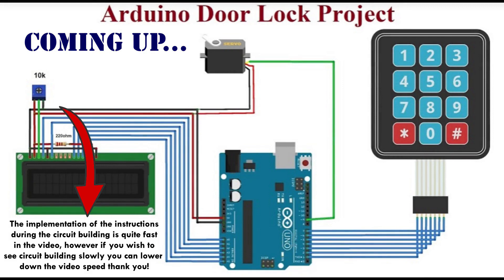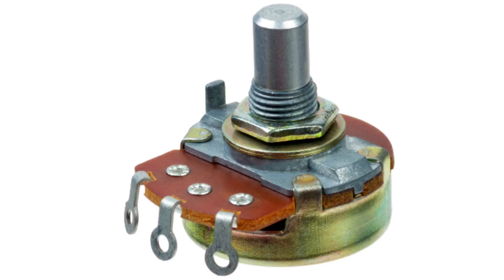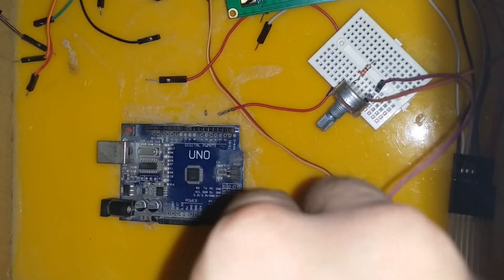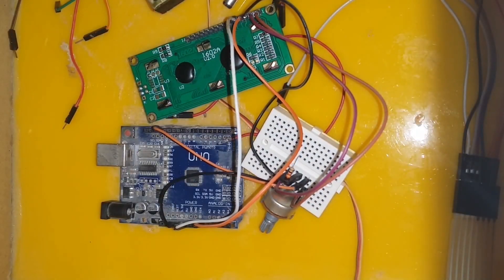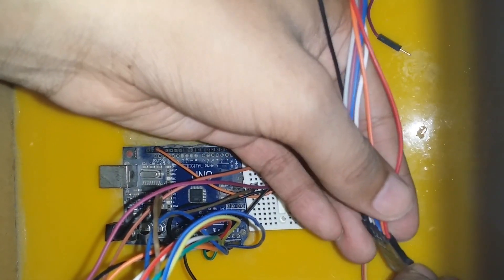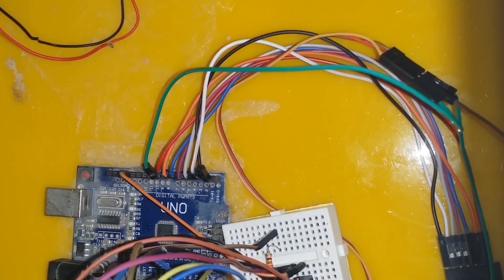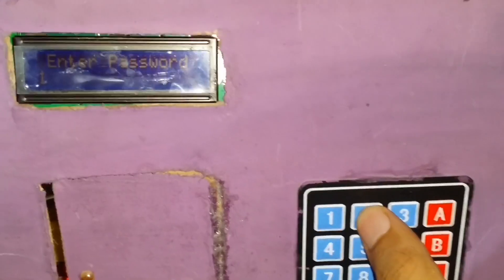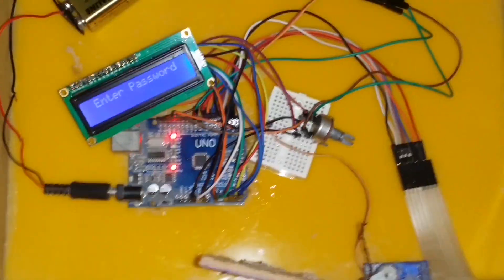How to make a password-protected door lock security system at home! | Using Arduino UNO | Hardware!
In this video, you can learn how to design and troubleshoot a password-protected door lock using Arduino UNO, an LCD Display, and a Servo-Motor. This project also requires a 4 by 4 or 4 by 3 keypad for the iteration of the user and the mechanism.
We are implementing this project on Tinker CAD first to troubleshoot the errors as this project involves a little bit of complicated programming due to multiple functions. On the other side, the hardware for this project is also very complicated due to the interaction of an Arduino, LCD, Servo-motor, and a Keypad!
This project is very useful as you can make one of them for each safe or doors of your house!
The programming for Arduino door lock with the interaction of a 4 by 4 keypad and password protection is available in this video including all the hardware!
Links to make a password-protected door lock using Arduino:
CODE:
For a Good Quality Audio Try a Good Microphone:
Best Seller
High Rated (To Produce Extreme Good Quality Audio)
Cheap yet better
Audio Recorder

Who said Scientific or Electronic Stuff is BORING!
Try this Tutorial to explore something useful & great learning experience!